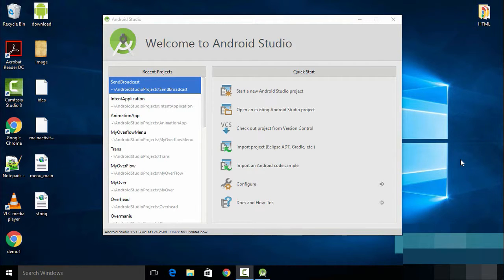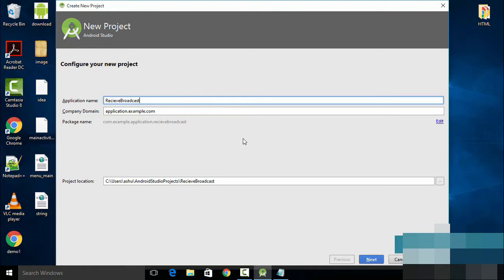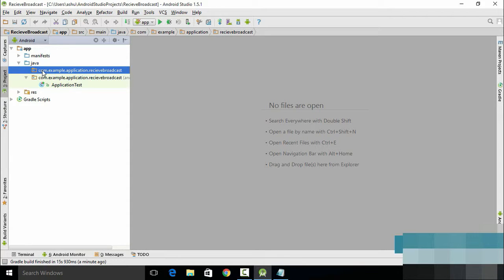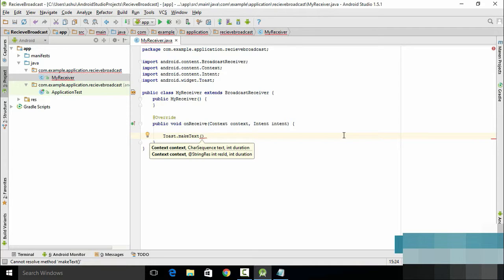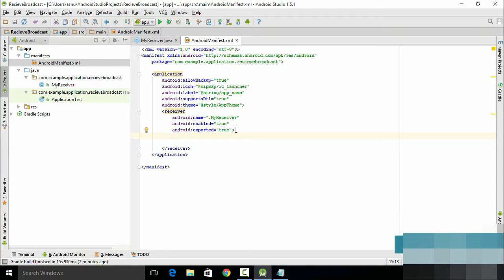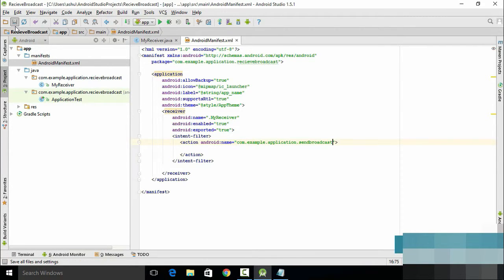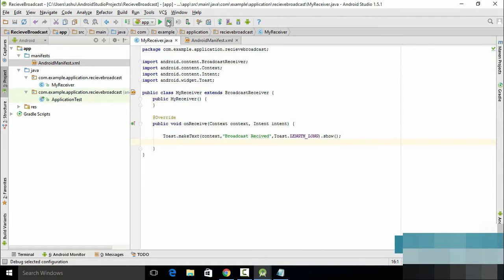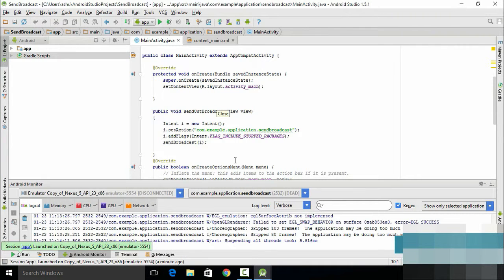39 How to Recieve intents broadcast